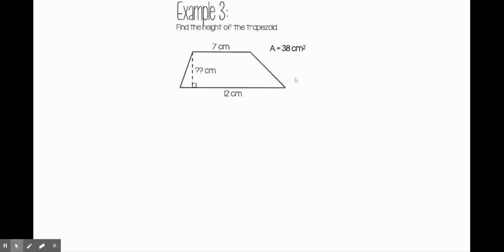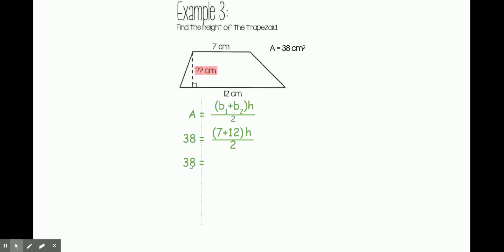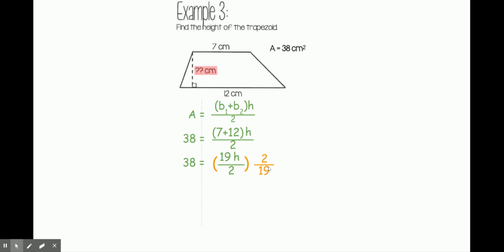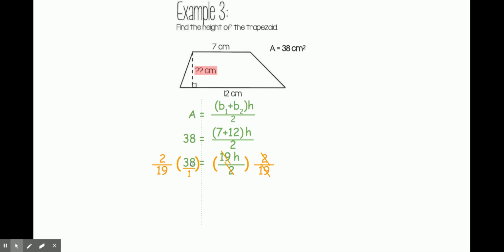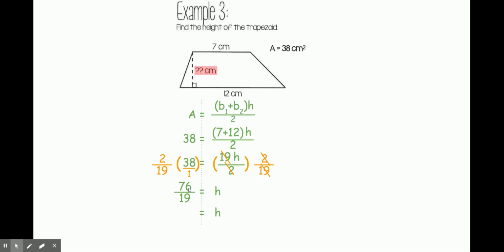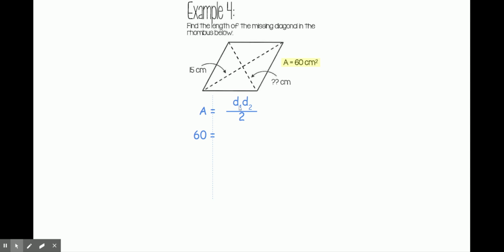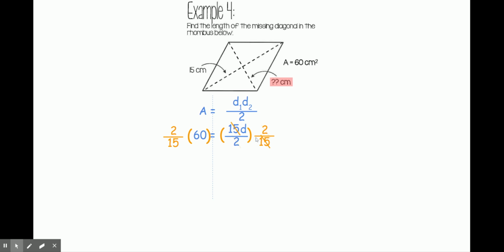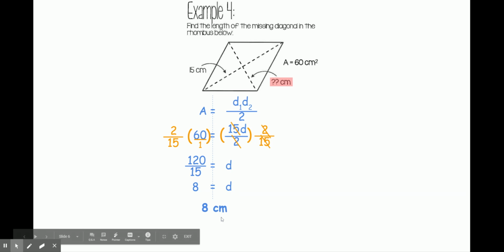[LR MATH] Find the Missing Length of a Figure Given the Area (Part 2 of 2)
Find the Missing Length of a Figure Given the Area - Part 2 of 2
(M6 - 13.3 FOLDABLE Find Missing Dimensions of a Figure)
*Created for 6th grade math*